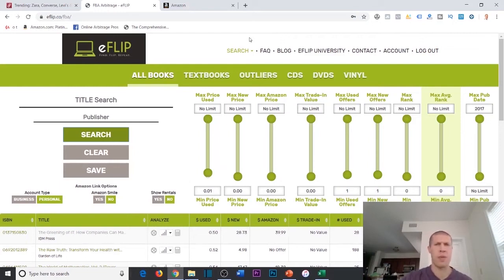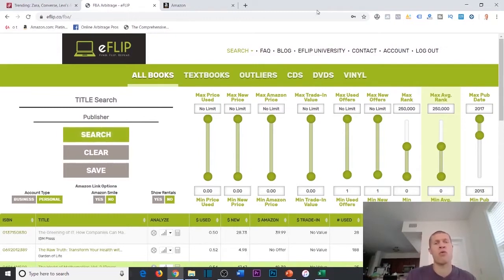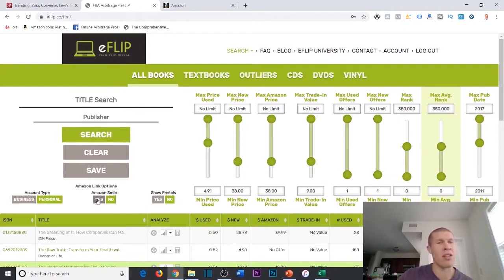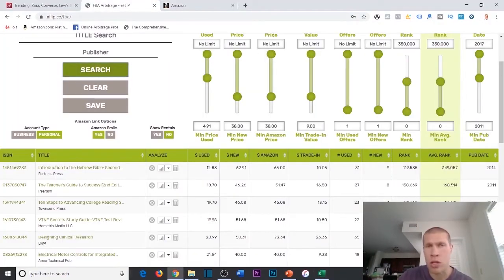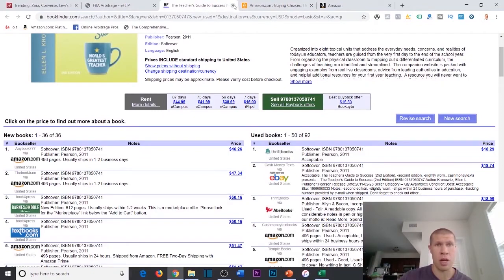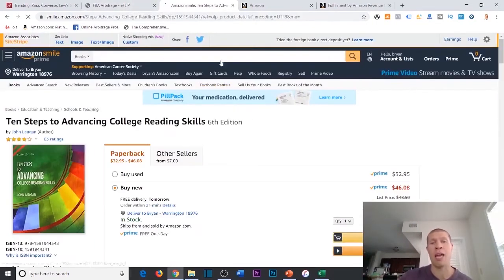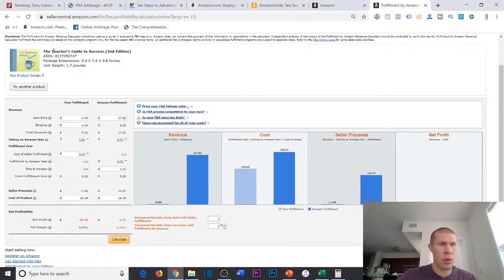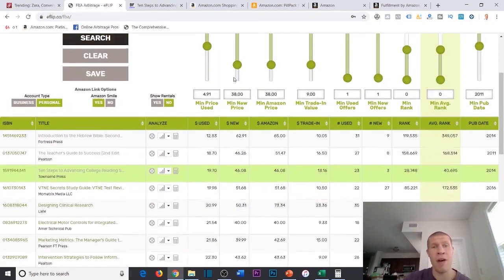How to Resell Textbooks on Amazon Using eFlip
Today we're going to go over how to use eFlip (the website & software) to find cheap books to resell back on Amazon FBA for ridiculously high profit margins.

This form of Online Arbitrage has been a goldmine lately! The books you can source with the eFlip software are amazingly low priced & they have high sales velocities (low Best Seller Ranks) on Amazon already.

The best part about sourcing books on eflip is that you can use the integrated bookfinder to figure out where books are selling cheaper online.

This is just one of about 5 ways I use eFlip to make money reselling books online.

I love this form of Arbitrage & highly recommend it to anyone that can afford to spend a little bit of money & wait a little bit of time to see their return on investment.

The reason being. while you do have to spend some initial money, you're going to make that money back fairly quickly with a super super high ROI. There's no where else I've seen where you can make ROI's like this so quickly.